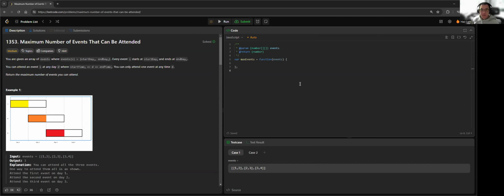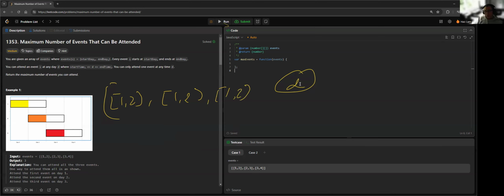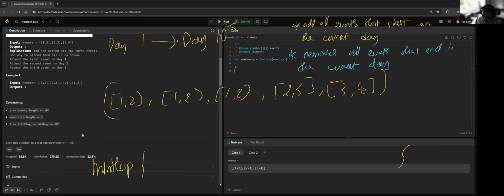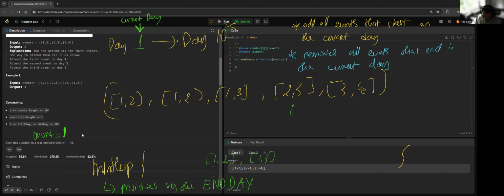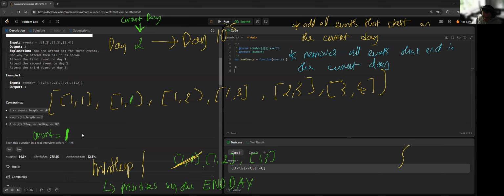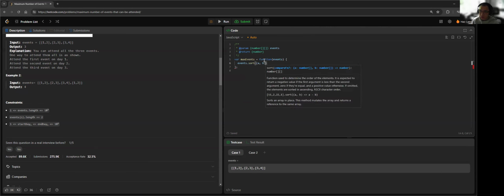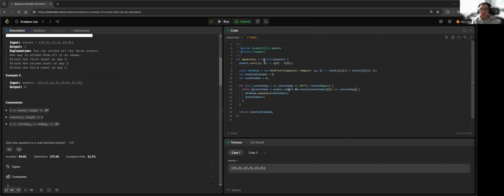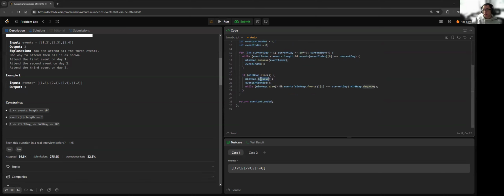Problem #1353 - Maximum Number of Events That Can Be Attended